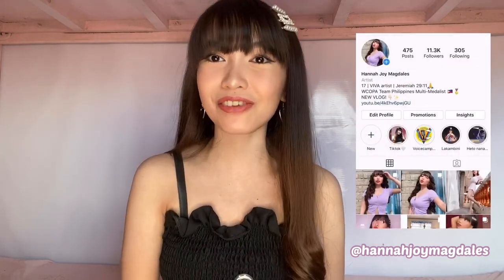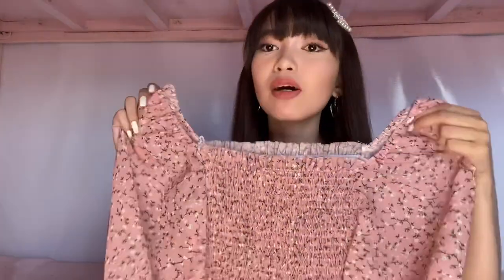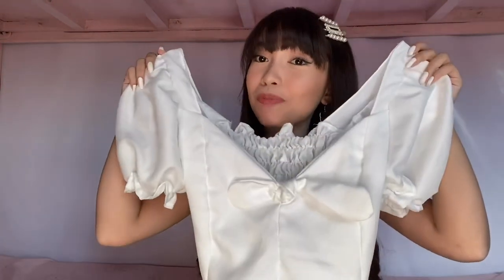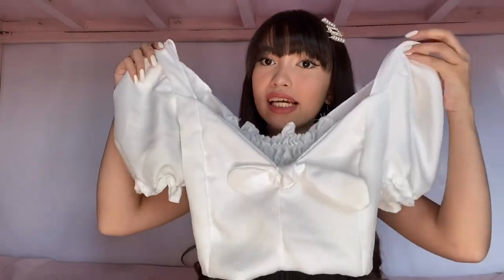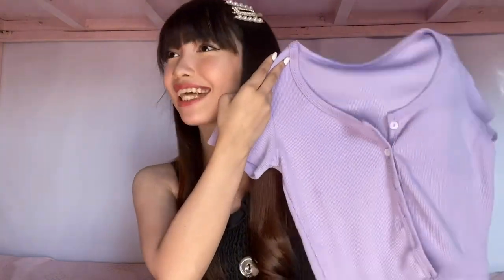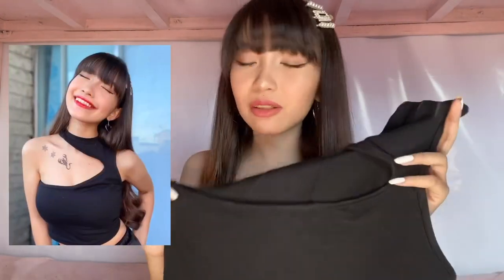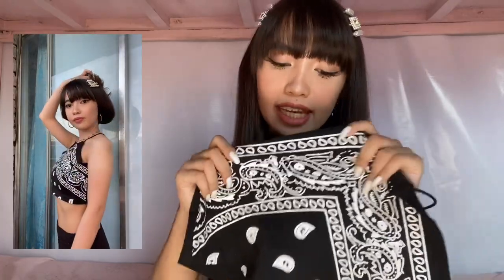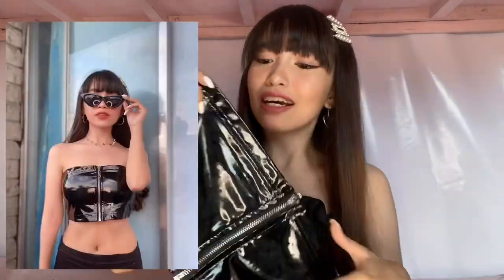SHOPEE TRY-ON HAUL (trendy tops, accessories, ect.) | Hannah Magdales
Hii luvs!! I hope you enjoy this shopee haul!

I forgot to show you guys but I also got these butterflies earrings from the same shop